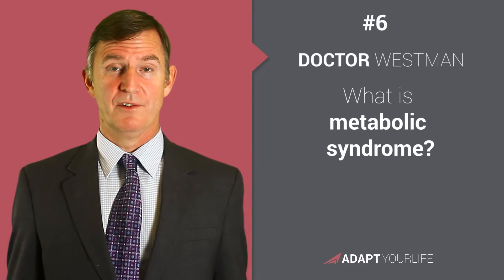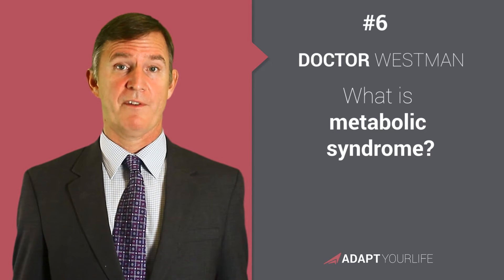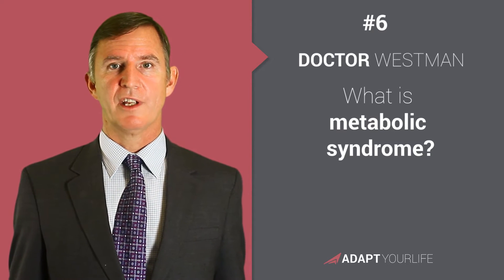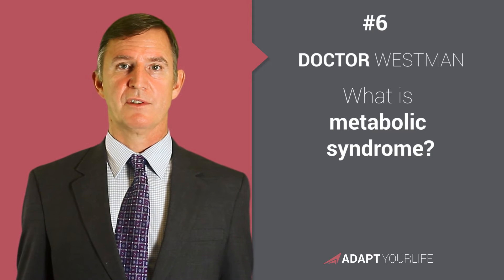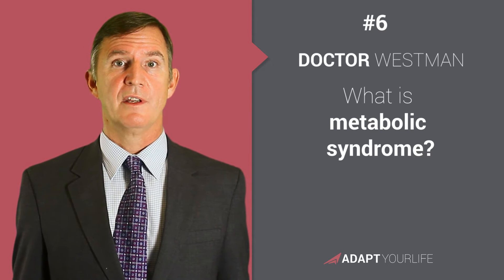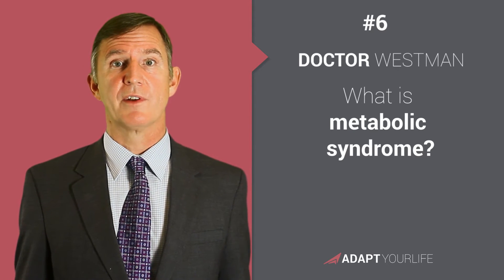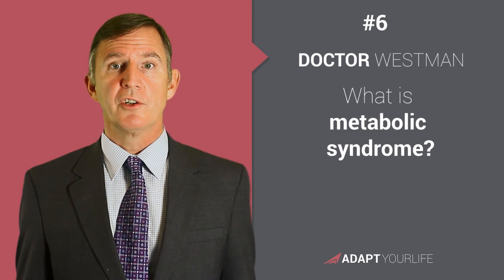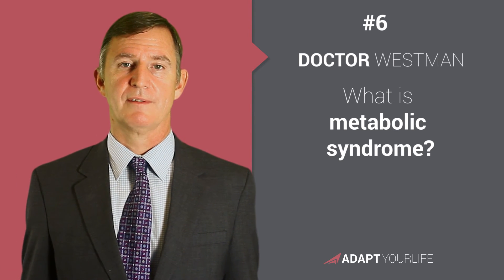FAQs 6 with Dr. Westman: What is Metabolic Syndrome?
Dr. Eric Westman answers a commonly asked question:
"What is metabolic syndrome?"